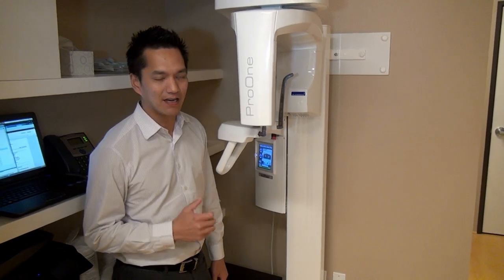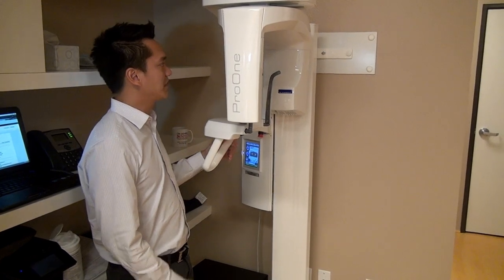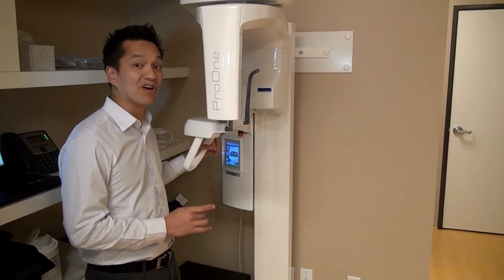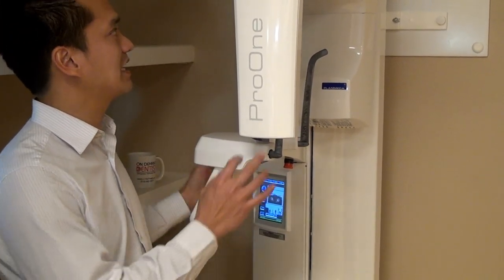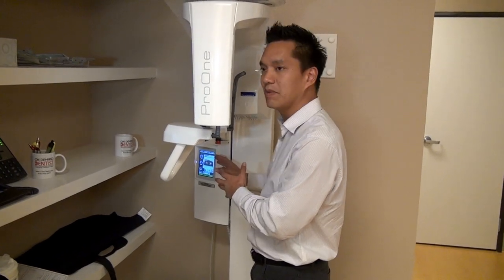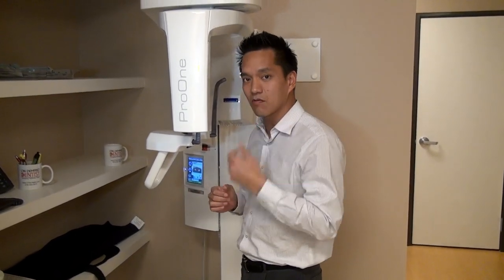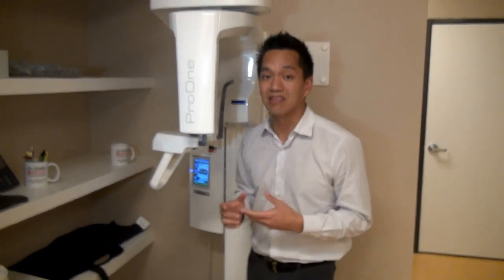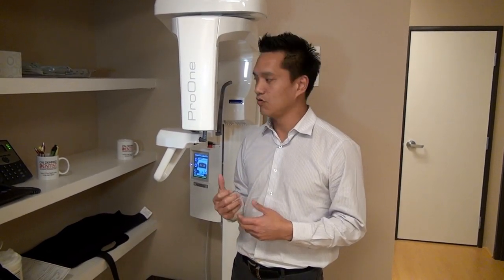Review: Planmeca's ProOne Digital Panoramic X-ray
Our review for Planmeca's ProOne Digital Panoramic X-ray which we have been using in our office for the last few months. Panoramic X-rays are truly the way to go in dentistry for both you and the customers sake, so lets talk about why we chose this one for our practice.
From Manufacturer:
Sometimes, the simplest approach is the best one. Planmeca's ProOne Digital Panoramic X-ray is designed based on this theory. The ProOne Digital Panoramic is extremely lightweight (only 152 lbs), and has a very sleek design with a small footprint, allowing placement in almost any office. ProOne features an easy-to-use color graphic user interface (GUI) with touch magnification for image verification.